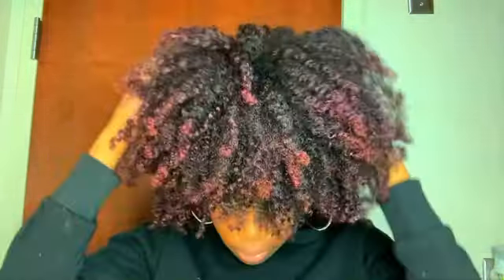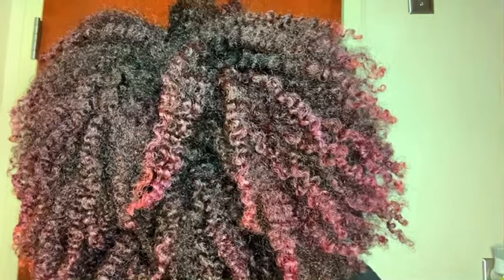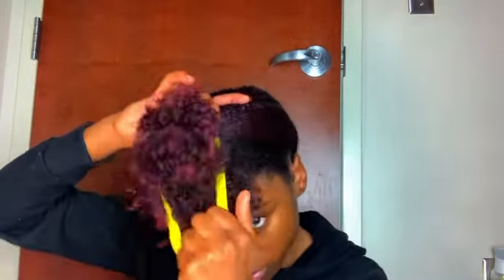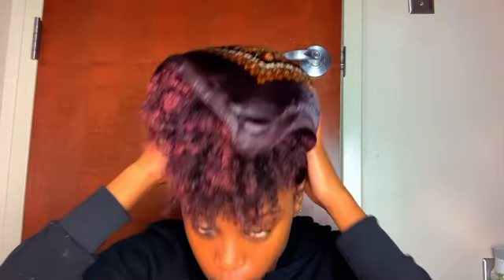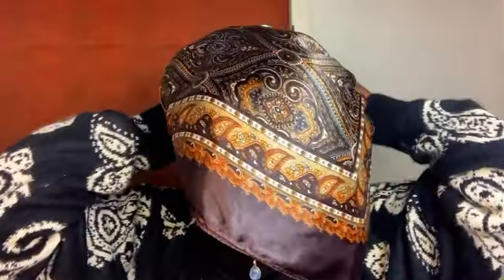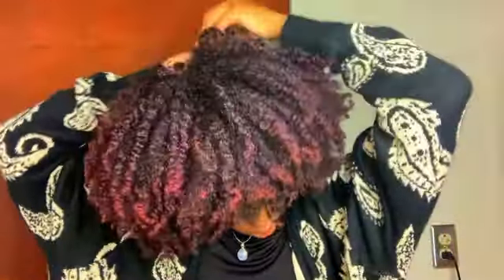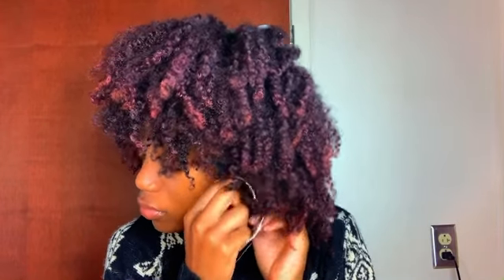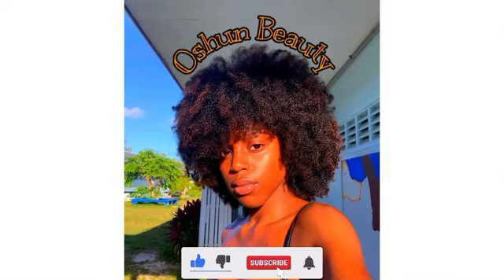How To Maintain A Twist-out Overnight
hey beauty gang ! 💛 how are all of you? i’m burned outttt from school😭.  The stress has been real !

This is how I maintain my twistout over night! Have you ever tried this method ?

And for this twist out I used products from Mielle, and red color wax ! How do y’all feel about this about this color ?